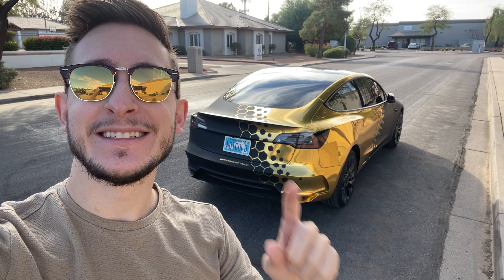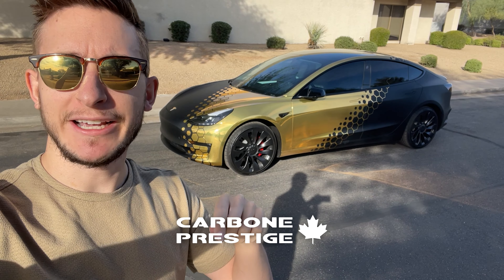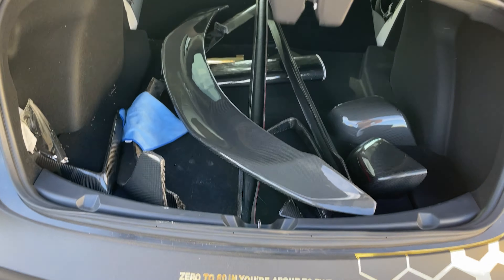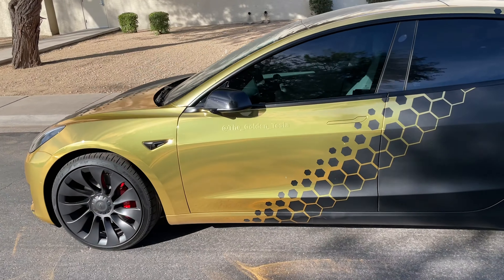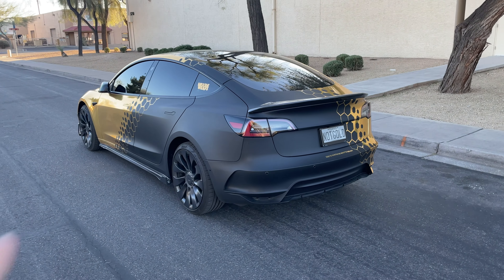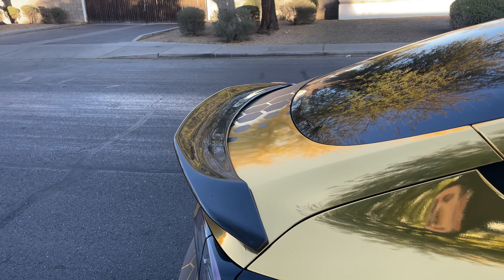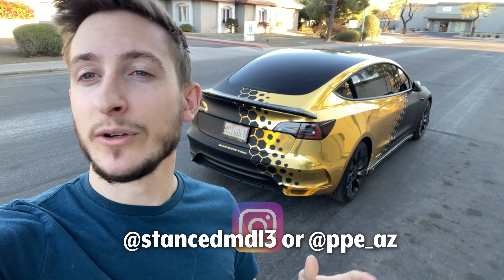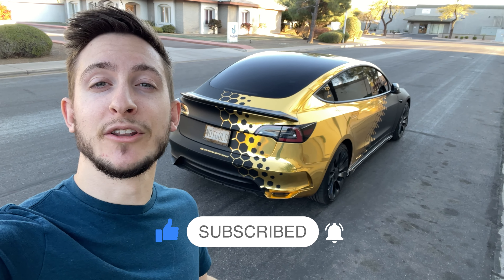$2,500 of CARBON FIBER on my Tesla!